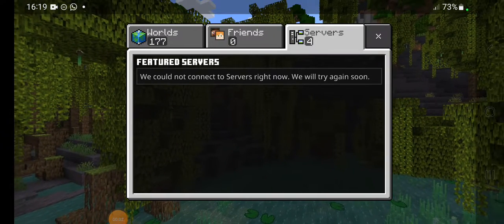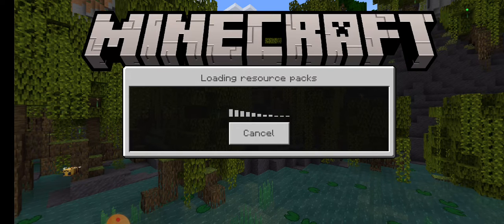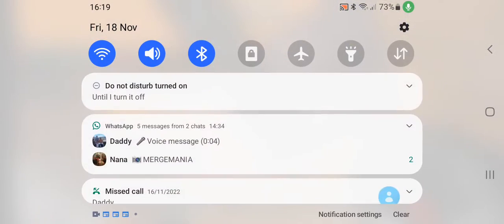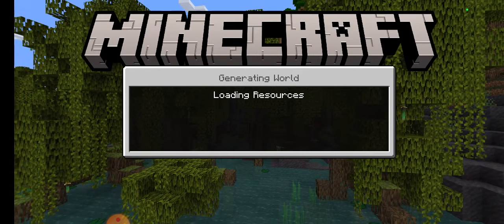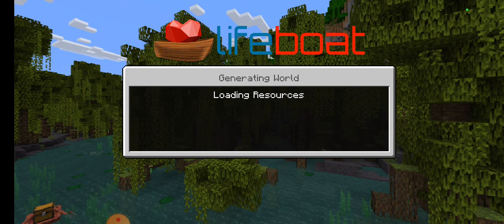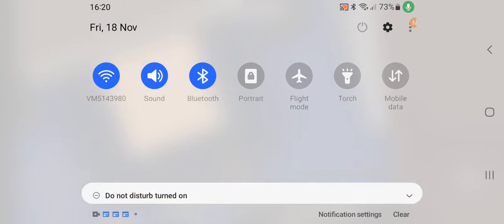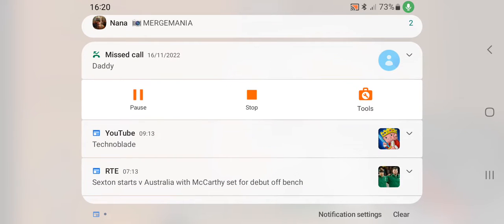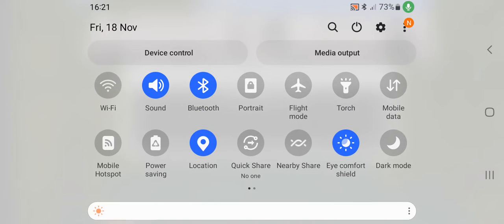on lifeboat how to get out disconnect button